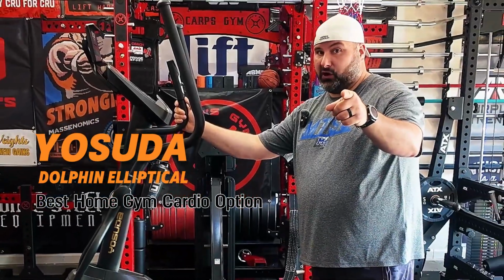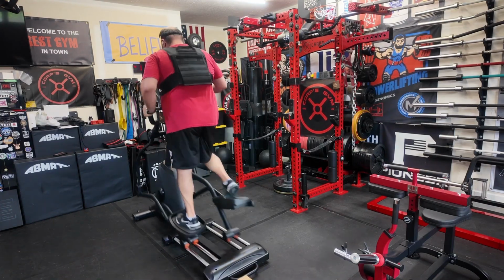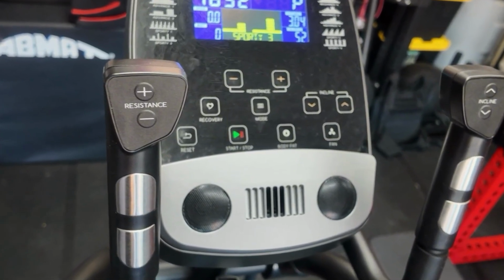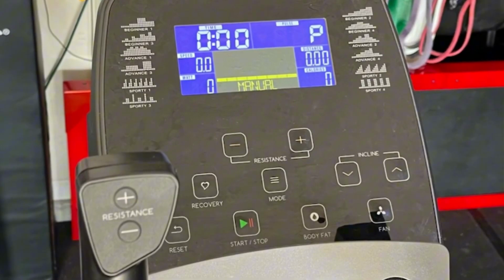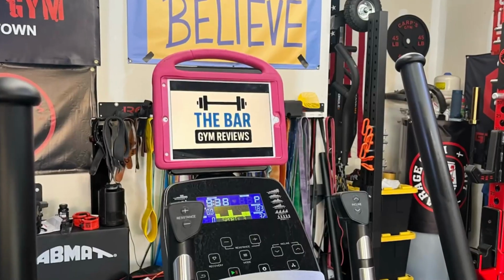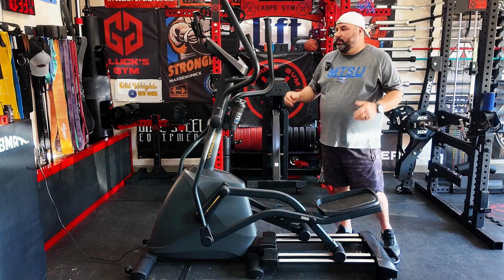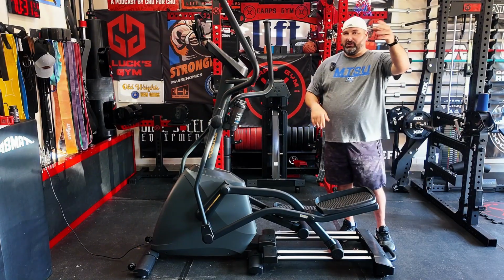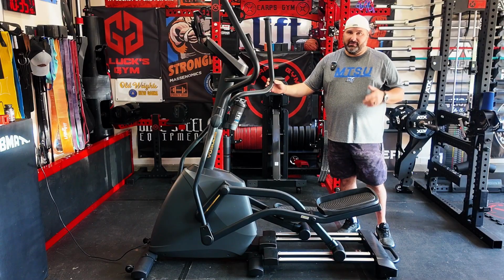YOSUDA Elliptical — 32 resistance levels. 20 incline levels. Infinite challenge.@carps_gym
►Yosuda Exercise Bike YB001